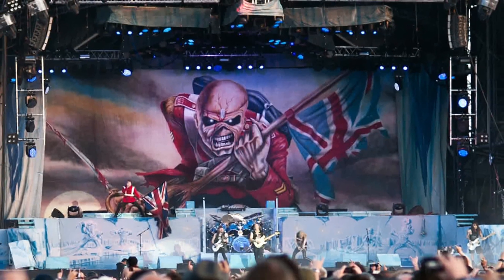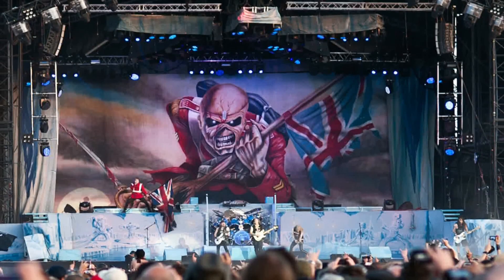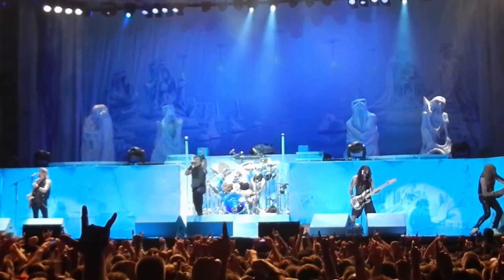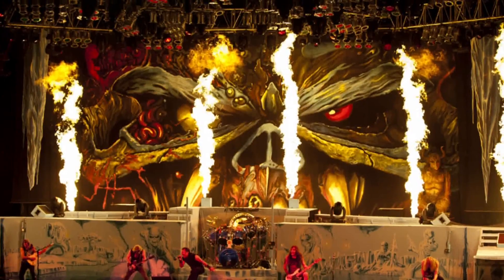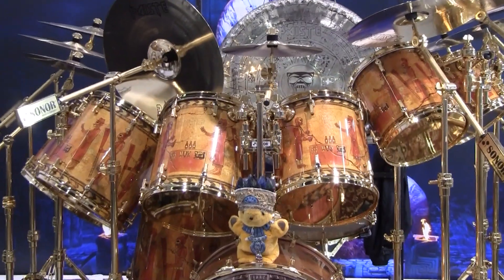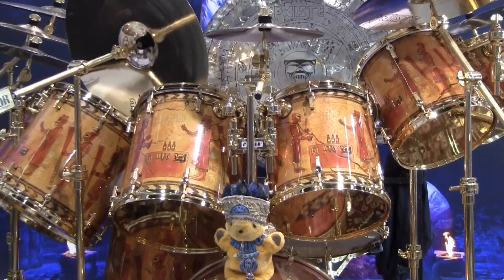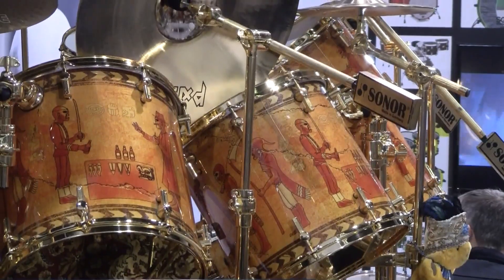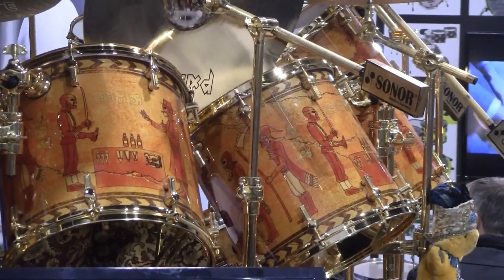Art Work on Sonor Kit - Nicko McBrain ( Iron Maiden ) -TEC Tracks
"High-Impact Drumming for Studio and Stage" with: Drumming legend "Nicko McBrain" (Iron Maiden)
Presented by: Warren Media And Marketing for NAMM-TEC Tracks
Special Guest: Justin McBrain
Host: Dan Warren

Video Produced by: Dan Warren (Warren Media And Marketing) & Marc Hagest (247 Media Group)
Camera/Edited by: Marc Hagest (247 Media Group)
Audio By George Tetaje
"TEC Tracks" features 70+ sessions showcasing strategies and innovative ideas in music technology, recording, live sound, lighting, DJ, apps and game audio, including some of the biggest names appearing as keynote speakers, master class instructors and panelists.